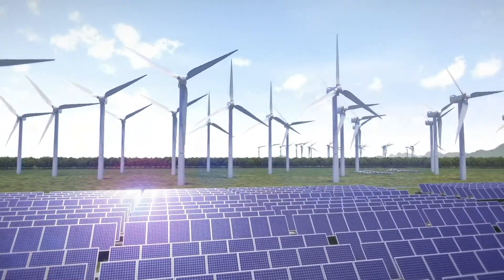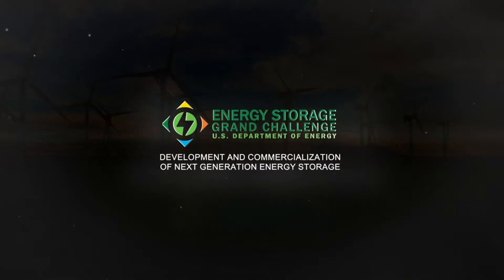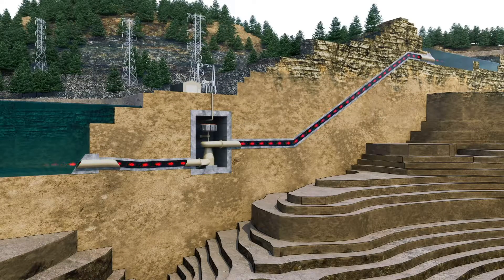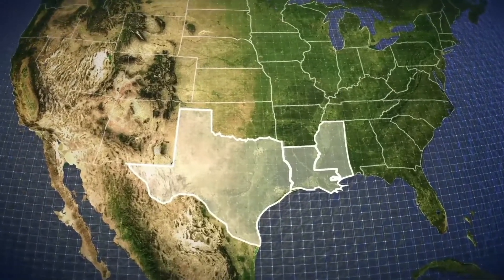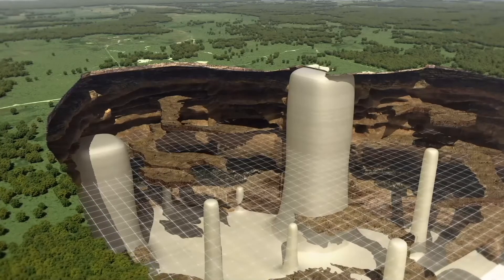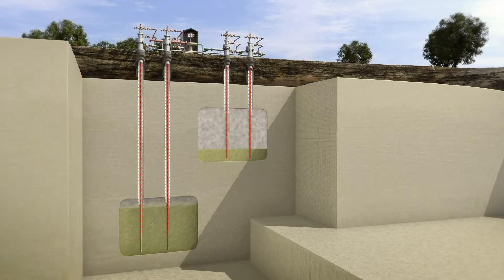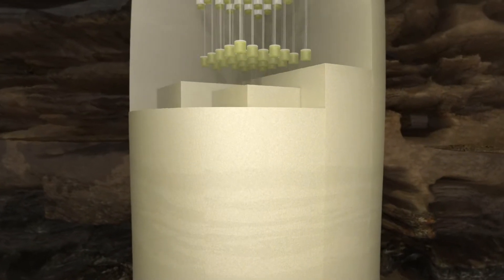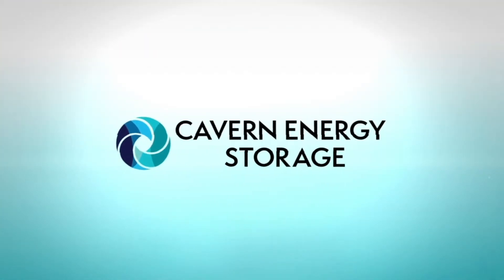Cavern Energy Storage - Underground Pumped Storage Hydroelectric using Salt Domes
The underground pumped storage hydroelectric technology being developed by Cavern Energy Storage. UPSH can provide long duration energy storage to areas with salt domes. cavernenergy.com